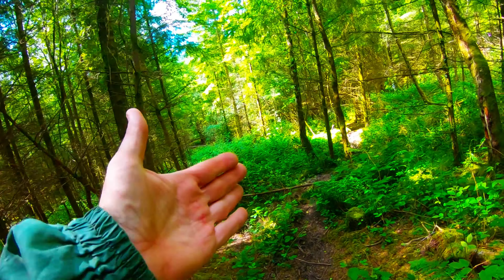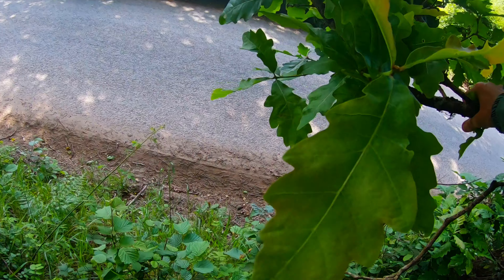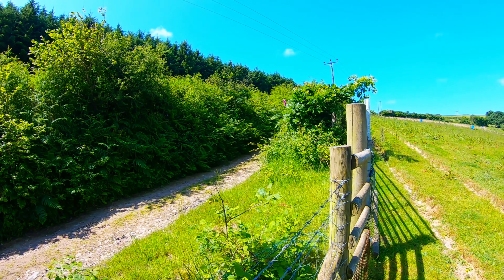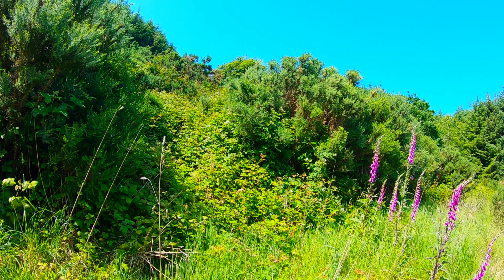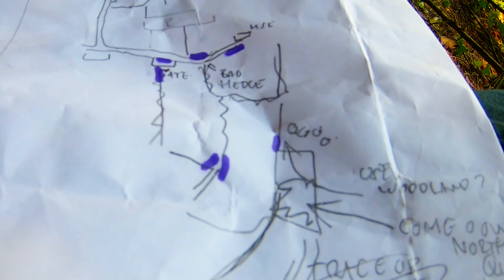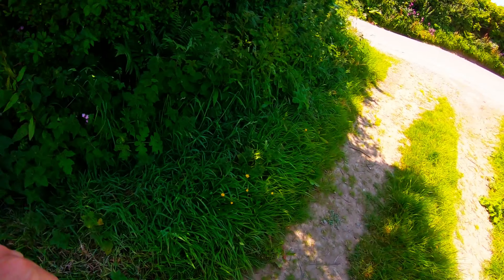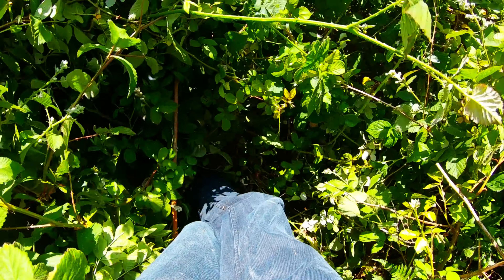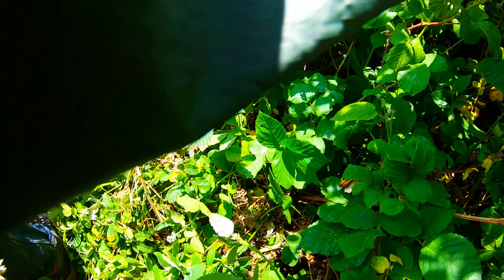Ilfracombe to Barnstaple NO ROADS EP4 Horror Hedge MISSION FAIL??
One off attempt to travel between Ilfracombe & Barnstaple without using roads (only a direct road crossover is allowed).
As the challenges become larger the chance of potential failure ramps up, inside a hedge is often a very small cramped network of tiny passageways which potentially offer a small portal through to the next episode.